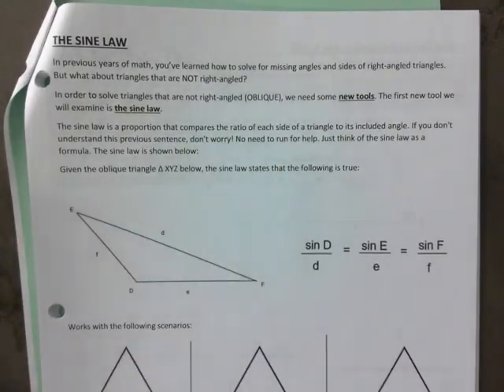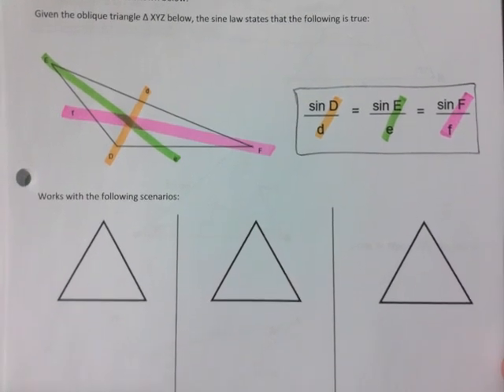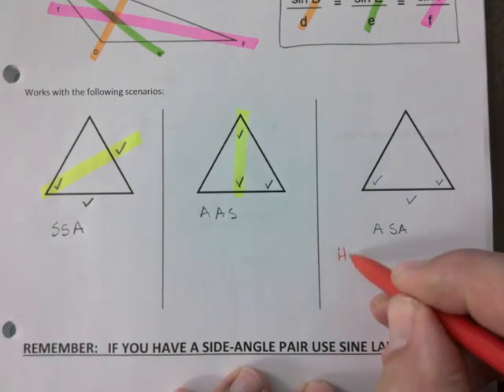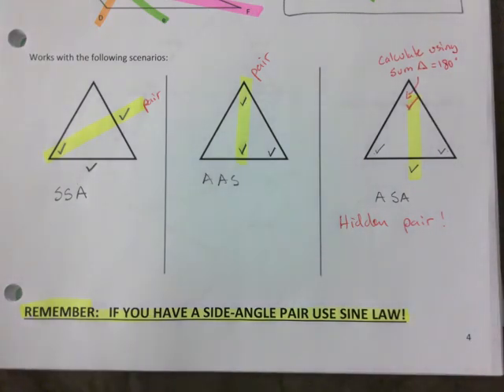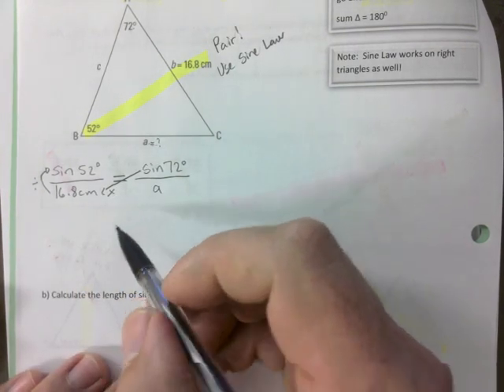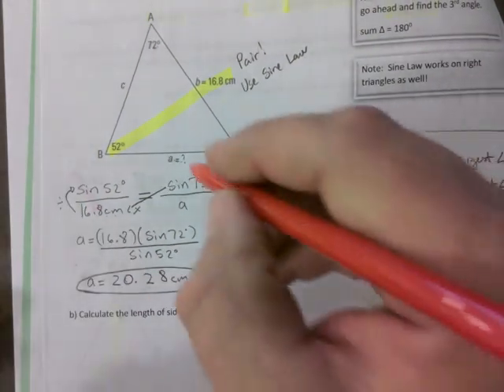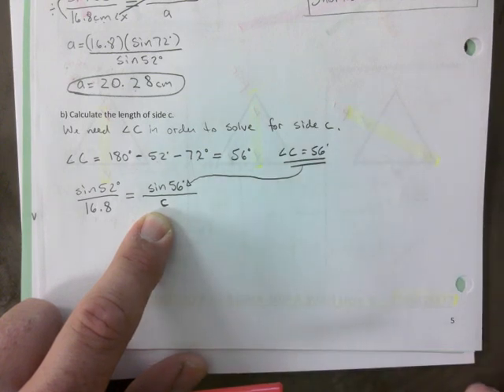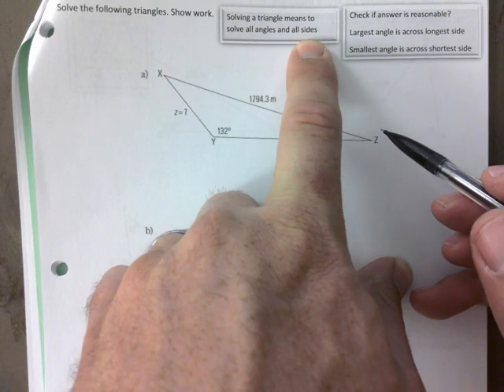ESMR4S -03 - SINE LAW (SIDES)